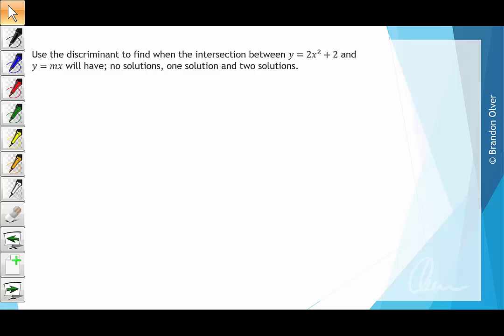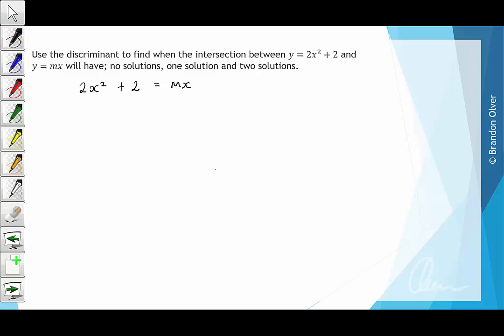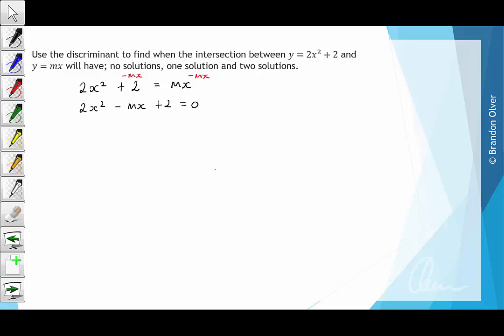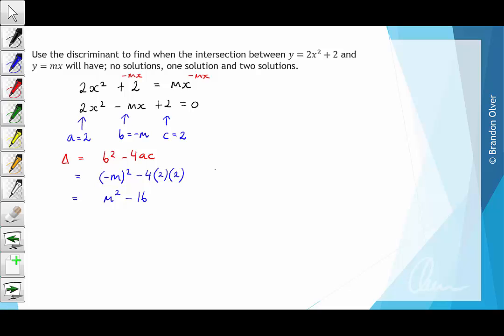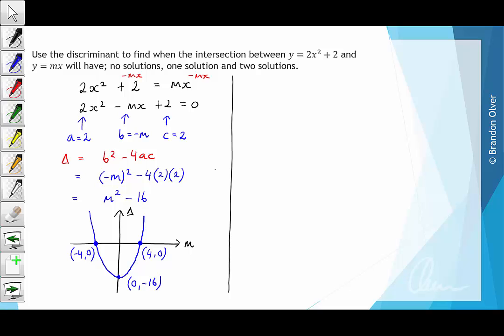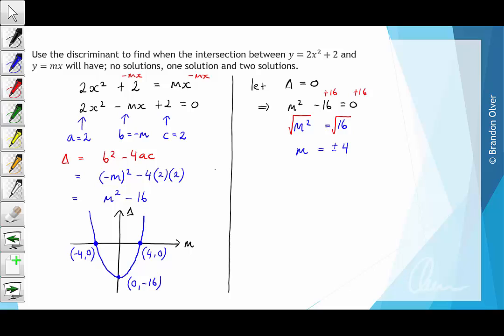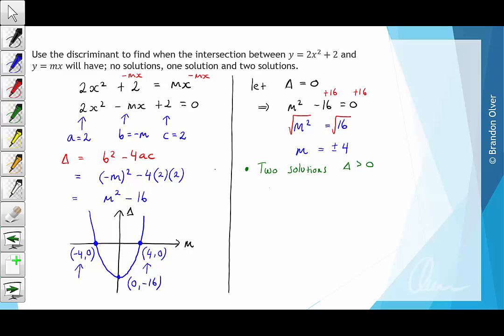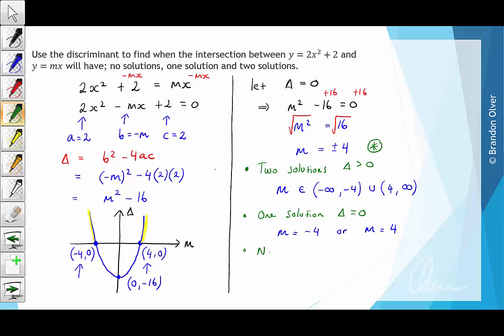[MM1-2] 4H - Example 2